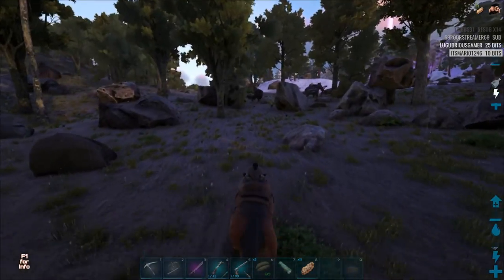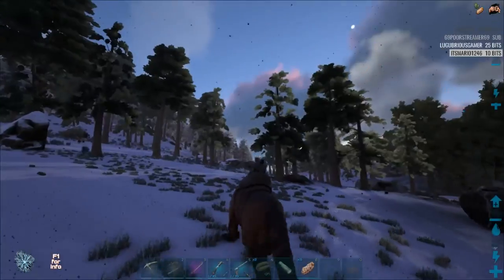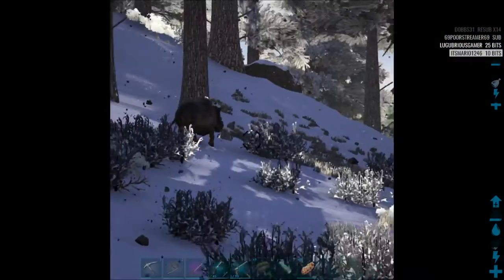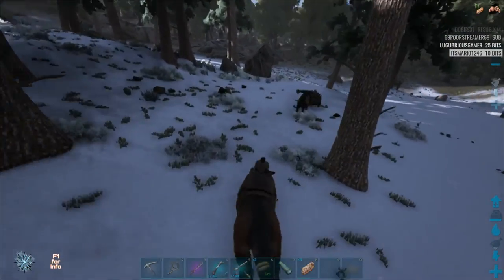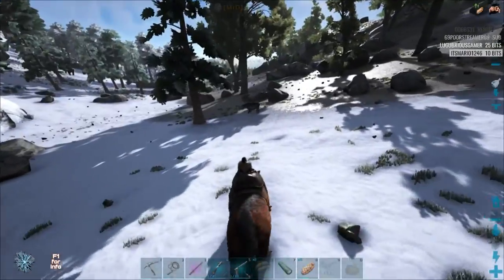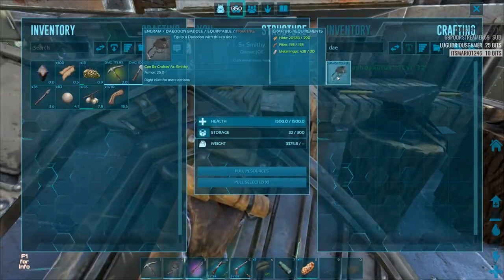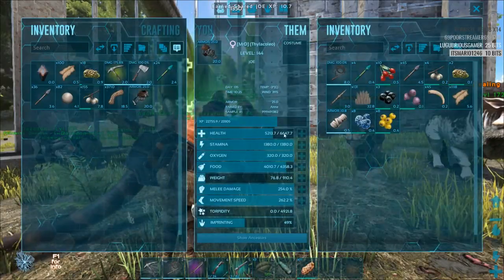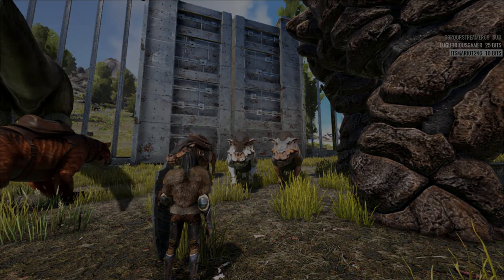Quick Guide on Daedons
Quick Guide to Taming, uses and things about Daedons